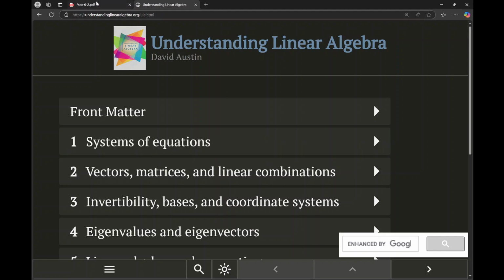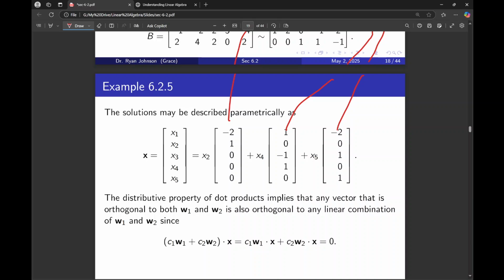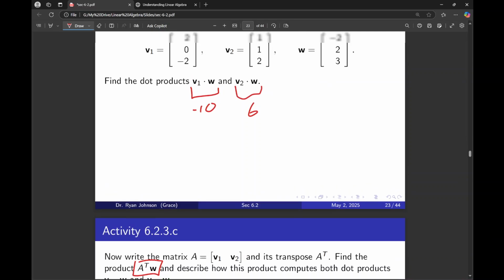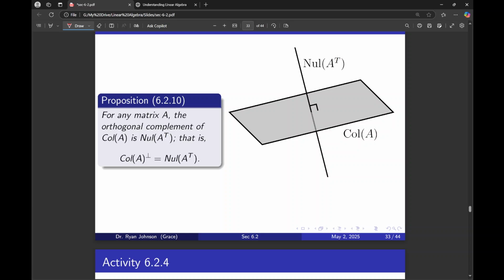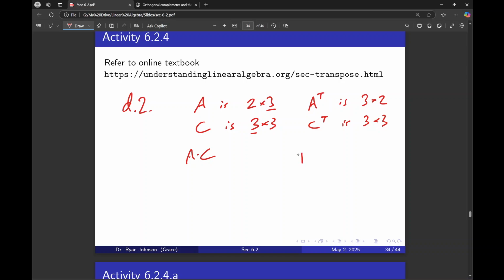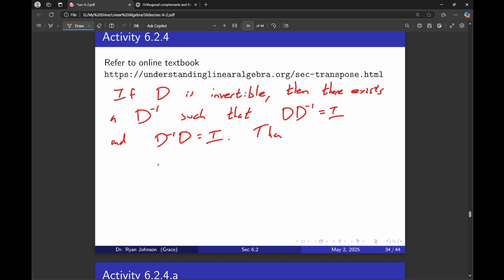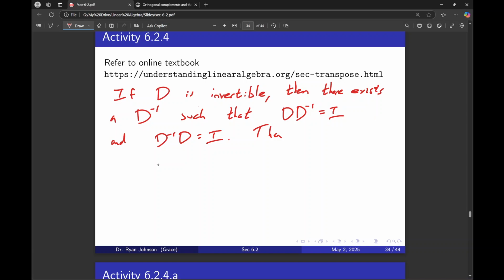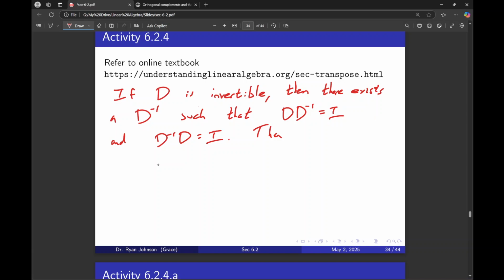Linear Algebra 2025-05-02